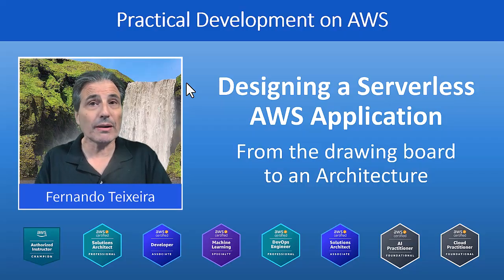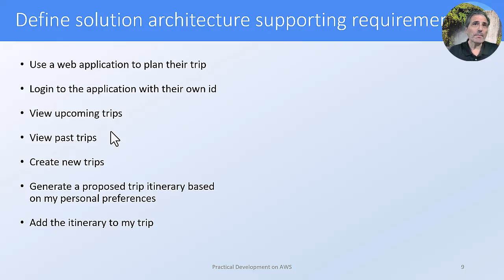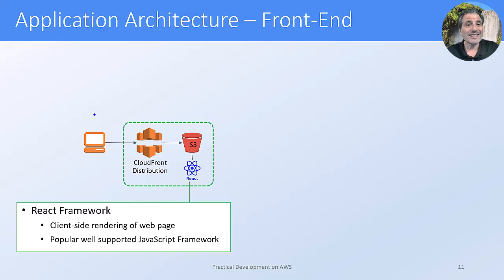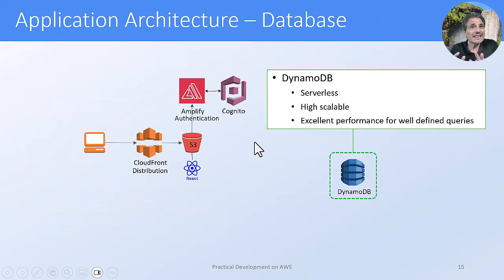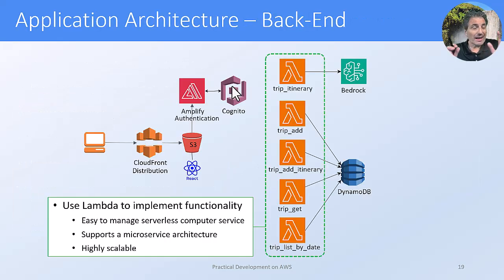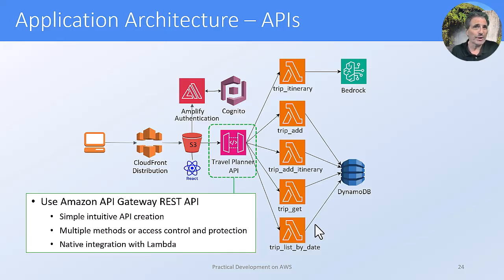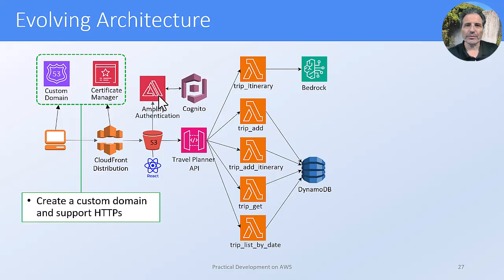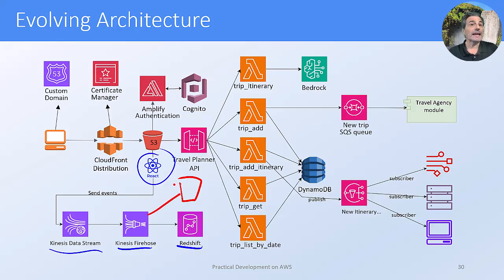Getting Started with an AWS Application Architecture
This video describes my end-to-end process for creating an AWS Application Architecture.

When I work with new cloud developers, I frequently hear _"I understand what you did, but I couldn't build this whole thing by myself"_ . The problem in the sentence lies in *_whole thing_* , because an application architecture doesn't materialize from thin air. It's part of a process.

I have created an AWS serverless application which uses AI to generate trip itineraries, using Amazon Bedrock, Lambda, API Gateway, S3, and CloudFront. In this video, I'll describe the thought process I went through to design this application, from the drawing board to a complete architecture.

*Chapters* :
0:00 Introduction
0:51 Defining the Requirements
1:51 Select an Architectural Pattern
2:49 Define the Solution Architecture
10:39 Complete Architecture - Version 1
11:01 Growing the Application

And don't forget to check out the AWS Cloud Institute ), where I regularly teach along with a great group with instructors.